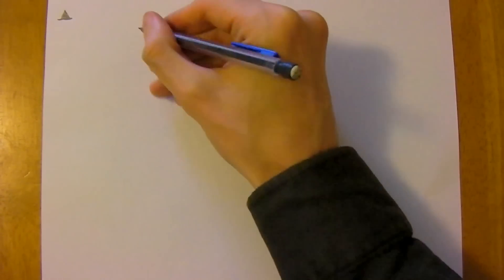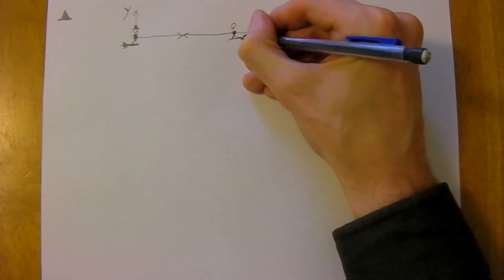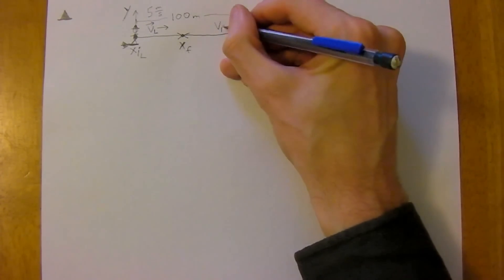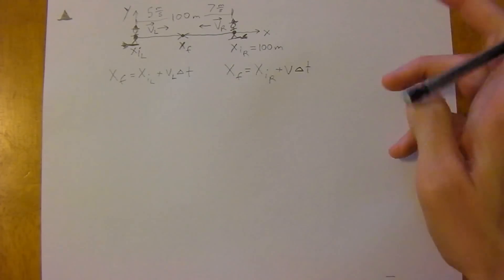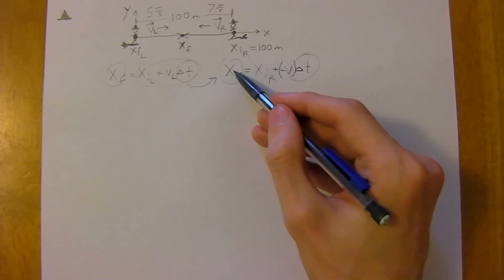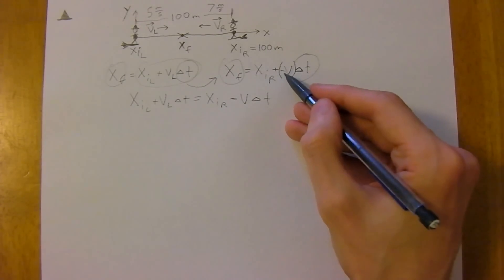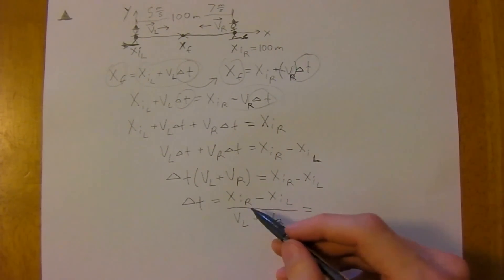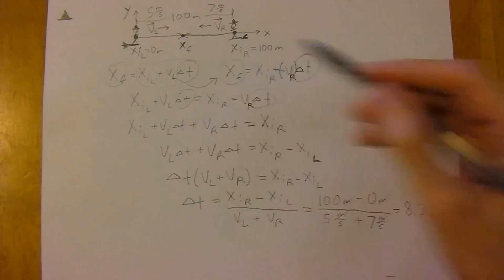1.01 | Point Particles Kinematic Test Example [Physics: 1st Year University Tutoring]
Learn how to use kinematics equations to solve by substitution.  Two point particles are travelling toward each other and about to hit.  Determine the time it takes for them to impact.  Determine the displacement traveled by both point particles.